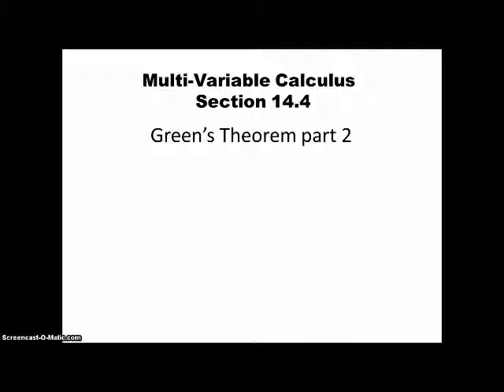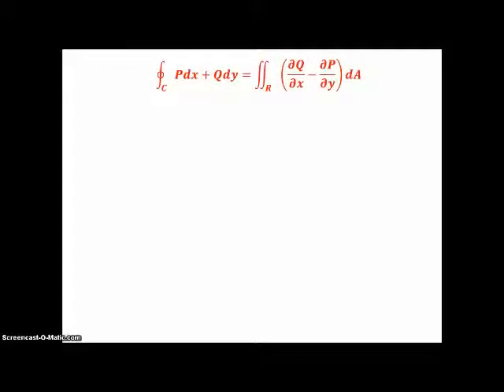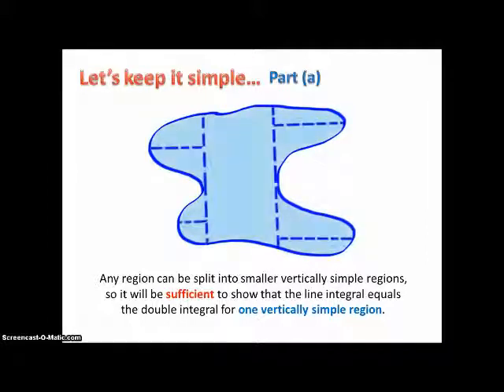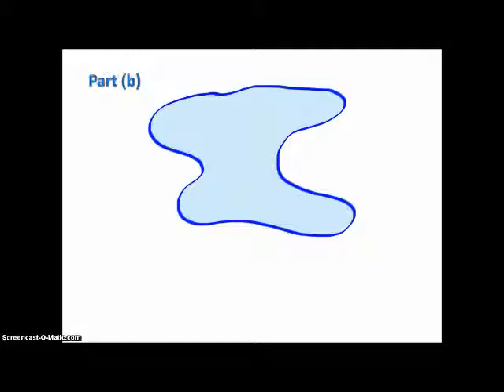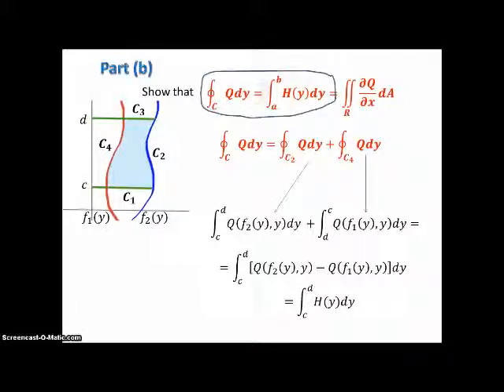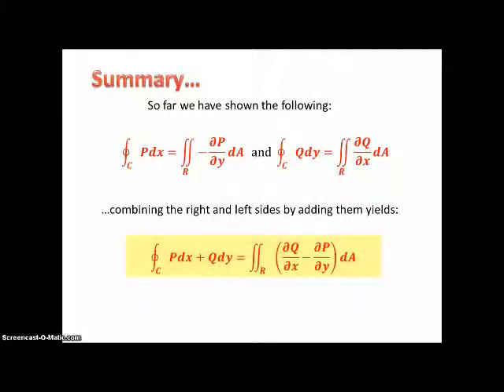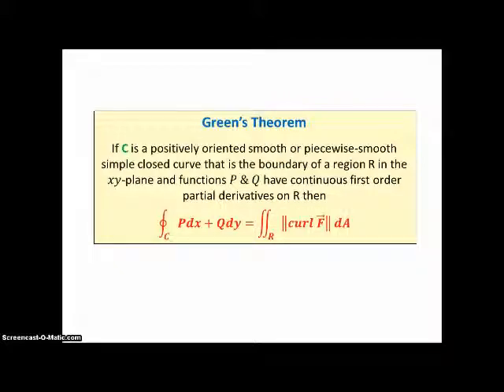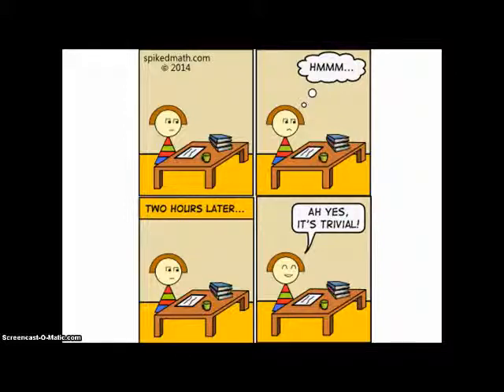14 4 Green's Theorem part 2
This video discusses why Green's Theorem works and also ties together its uses.